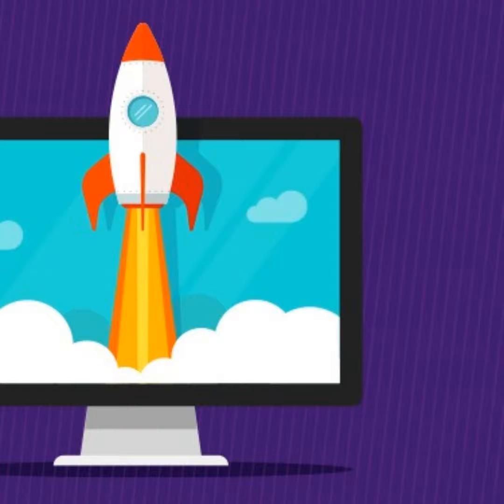How to ease the pain of taking your e-commerce platform live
The goal of a new e-commerce site isn't for sales and conversions to go down, but that's what usually happens. Learn how to mitigate pitfalls before go-live.